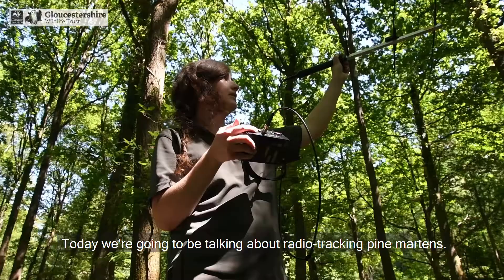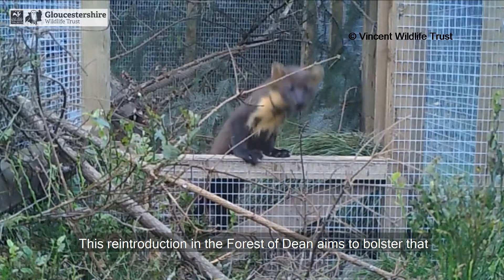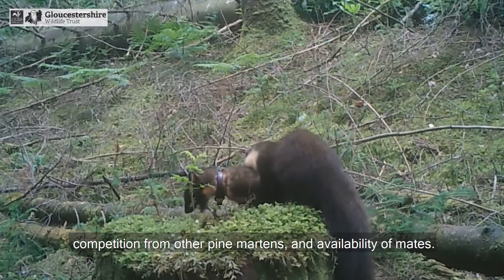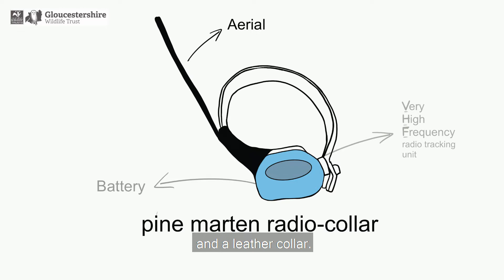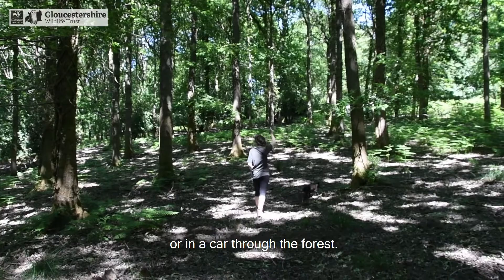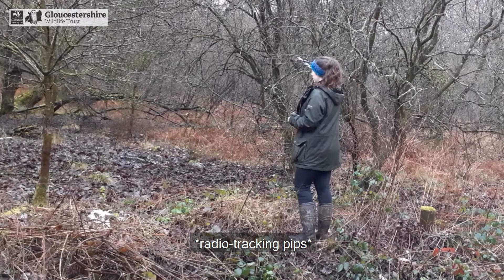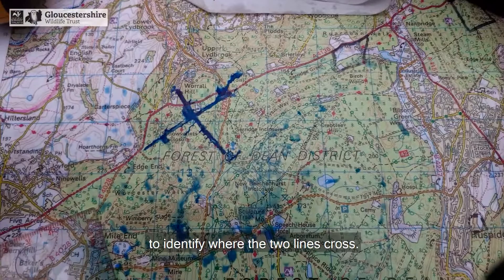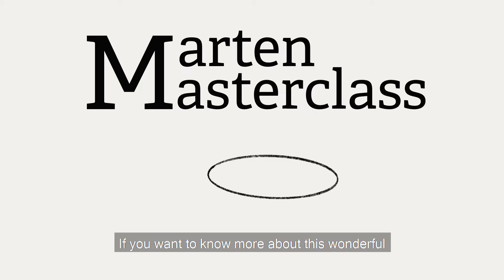Marten Masterclass: 2. Radio-tracking pine martens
Here at GWT we are supporting the recovery of pine martens in the UK by reintroducing this native species to the Forest of Dean and Lower Wye Valley.
The ongoing monitoring of this recovering population is only possible with the support of volunteers.
Project Pine Marten is bringing you a series of Marten Masterclasses which will cover pine marten ecology and ways help us monitor their progress in the region.
This is the second of 6 short Masterclasses focussing on pine marten radio-tracking: how we know where the released pine martens go, how a radio-collar works and how we track the released pine martens.